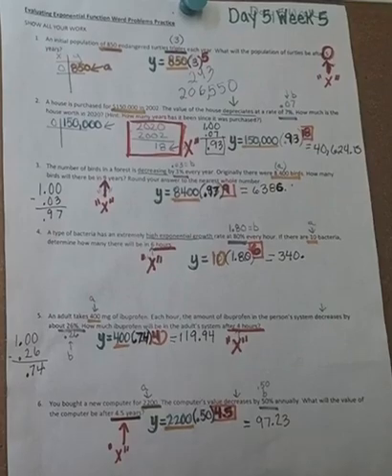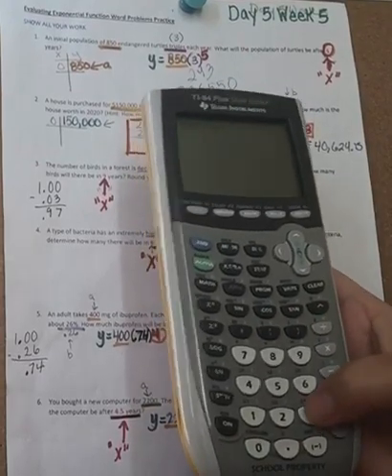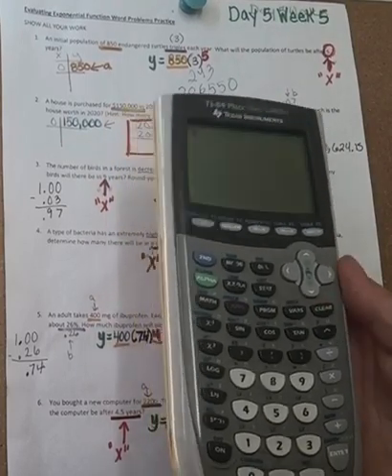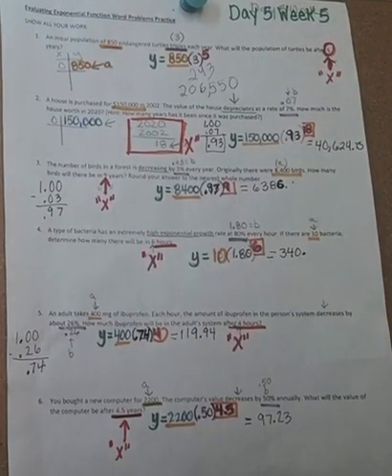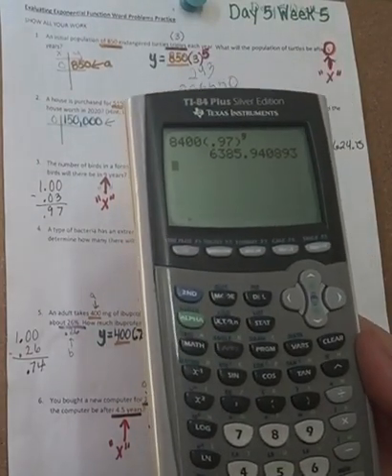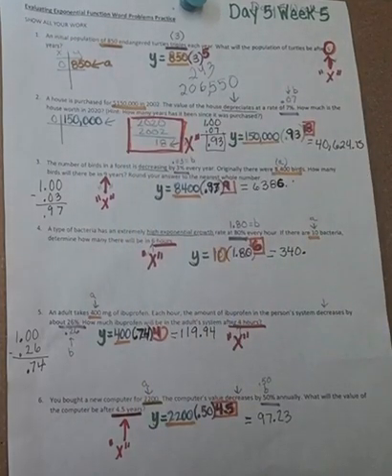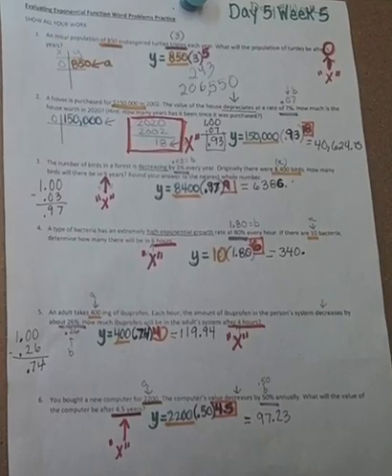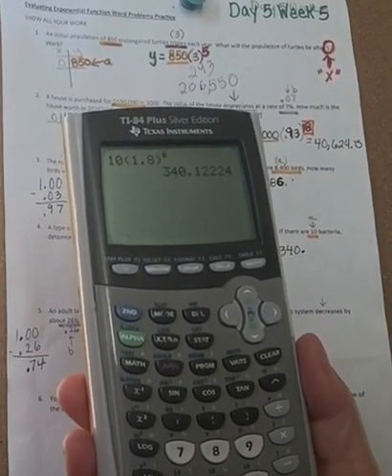Math 1 Week 5 Day 5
Evaluating Exponential Functions